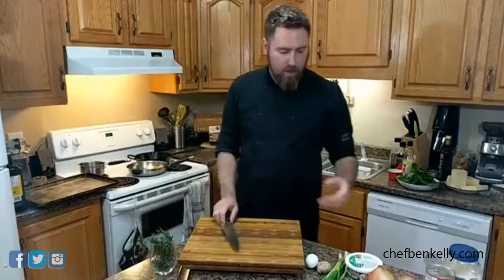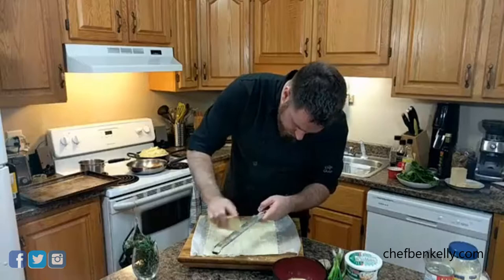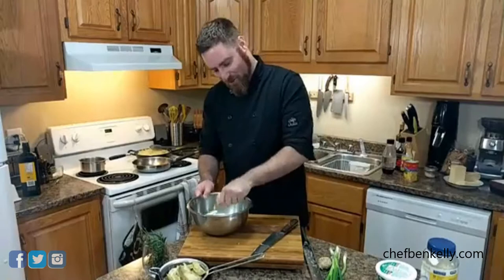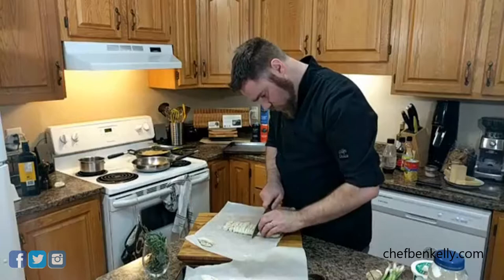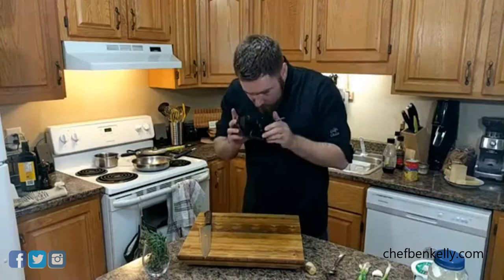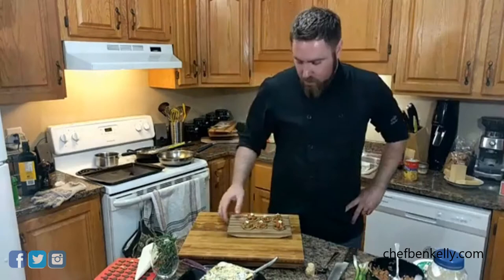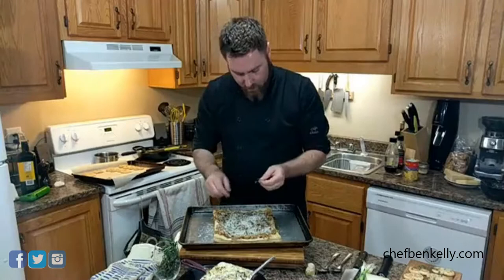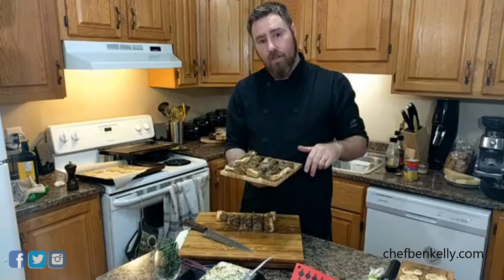Dinner With Ben Ep "20 Hors d'oeuvres"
The Holidays are here. It's a time of parties and visits from friends, family, and neighbours.

In this episode of Dinner With Ben we learn how to make a few hors d'oeuvres that are guaranteed to please.

We learn:

Soy Ginger Smoked Salmon on a Sesame Cracker
Caramelized Onion and Gruyere Tart
Spinach Artichoke Dip
and Cheese Palmiers

Dinner with Ben is a free online cooking class held live every Monday night at 6 pm Atlantic

If you would like to cook along, have the following ingredients ready to go.

Ingredients:

1 sm pkg smoked salmon
1 thumb sized piece of ginger
1-2 tbsp sesame oil
1-2 tbsp soy sauce
2-3 green onions
1 tsp sesame seeds
1 pkg sesame crackers
4-6 white onions depending on size
1 tbsp olive oil
2 sheets of puff pastry
6 sprigs of thyme
1 cup of grated gruyère cheese
½ cup of balsamic vinegar
½ cup of sugar
1 sprig rosemary
3 lg cloves garlic
1 cup grated old cheddar
1 egg
2 cups grated parmesan cheese
1 bag spinach
1 can artichoke hearts
1 sm container of full fat sour cream
1 cup full fat cream cheese
⅓ cup mayo

Crackers or bread for dipping.